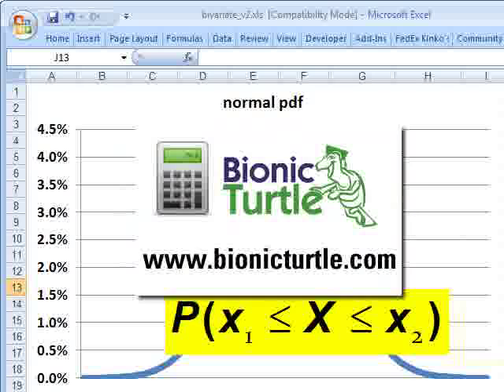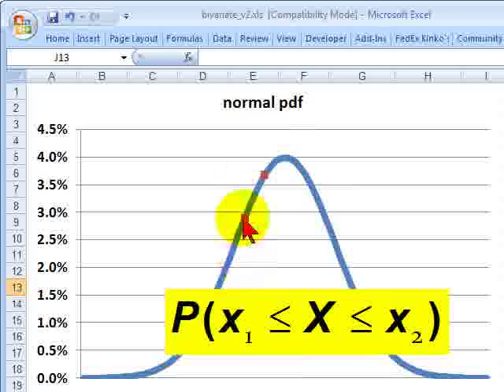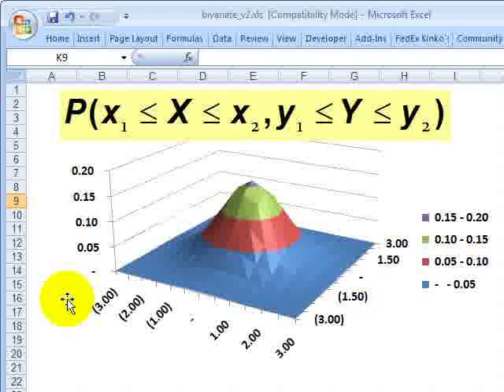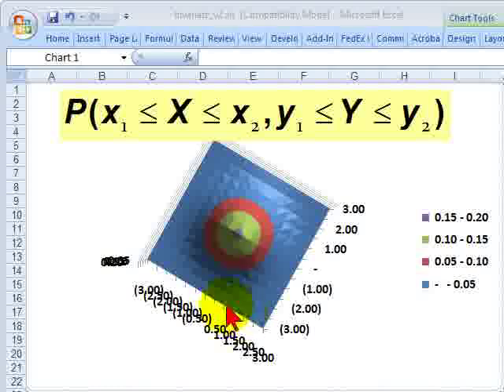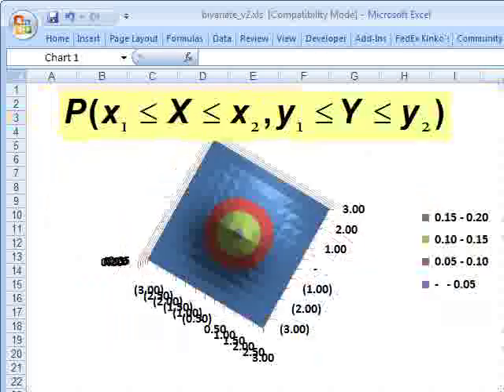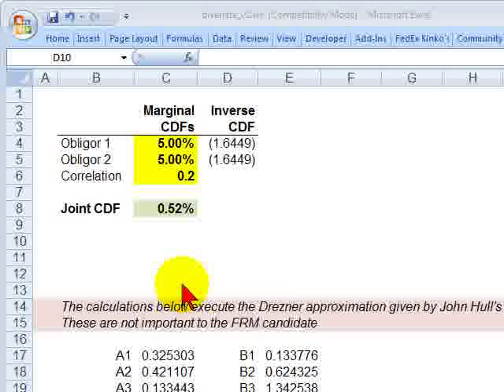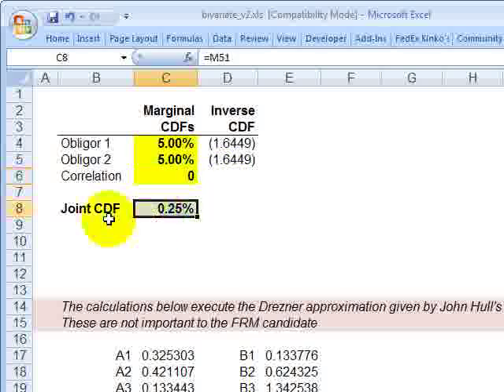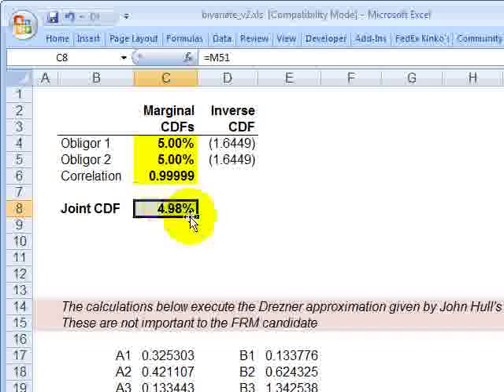FRM: Bivariate normal distribution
The bivariate normal distribution (common in credit risk) gives the joint probability for two normally distributed random variables.